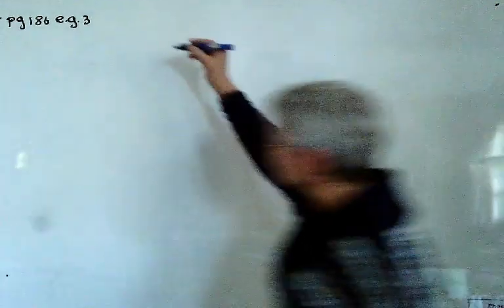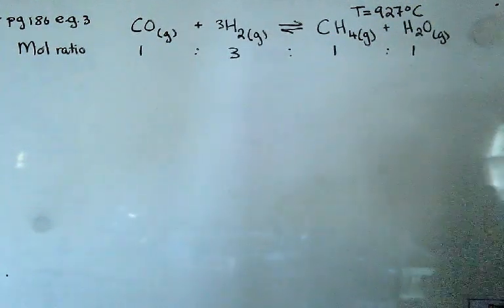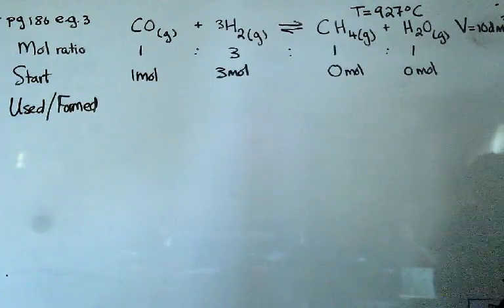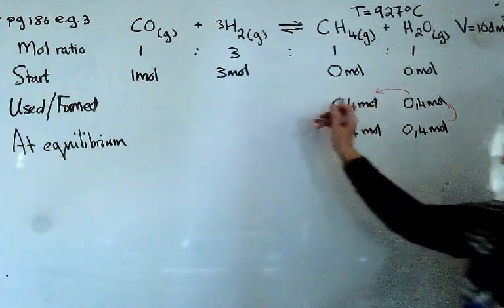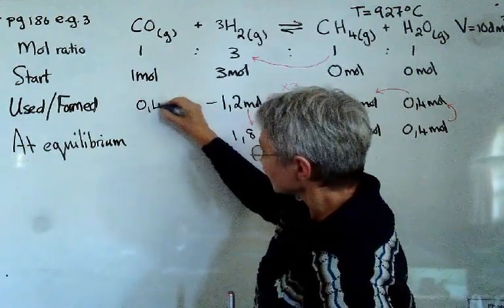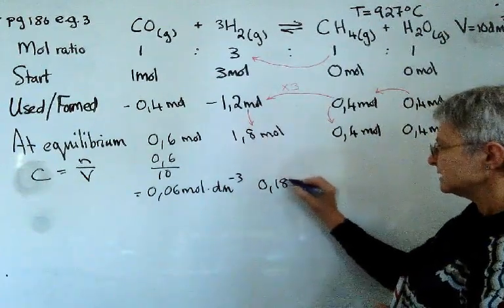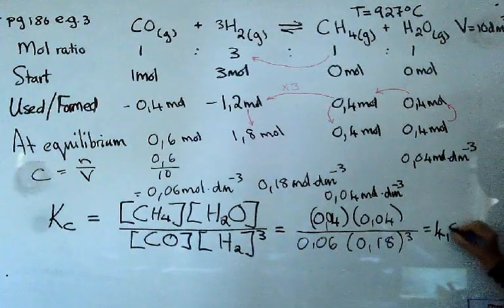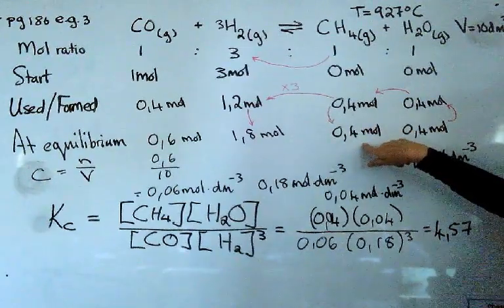GR 12 Kc EXAMPLES 1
ON SITE Kc EXAMPLES 1